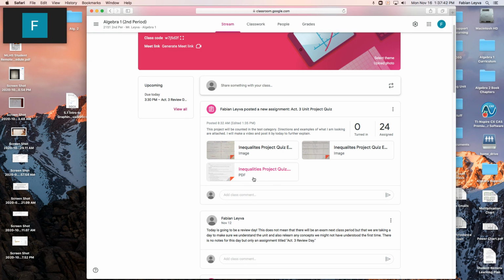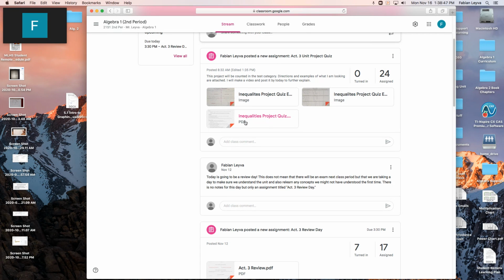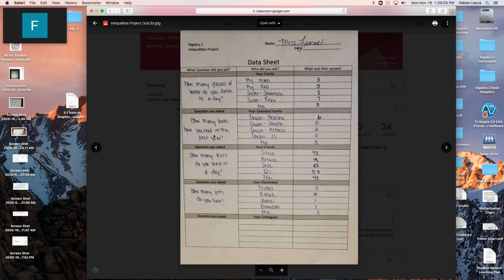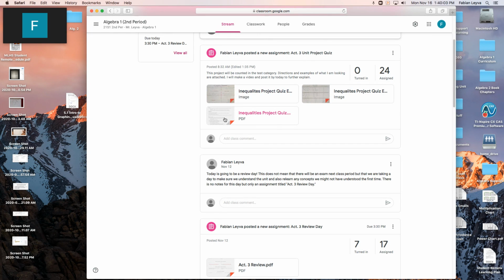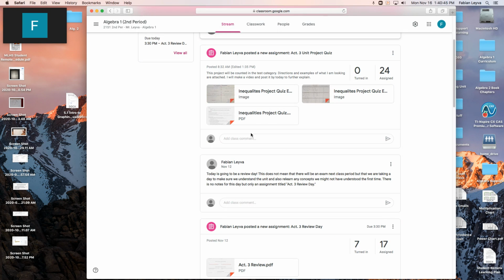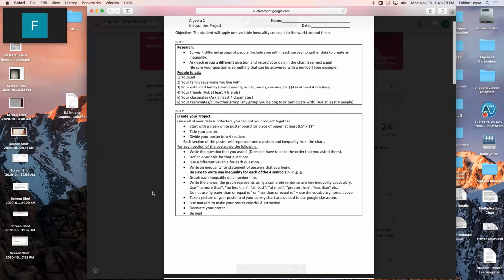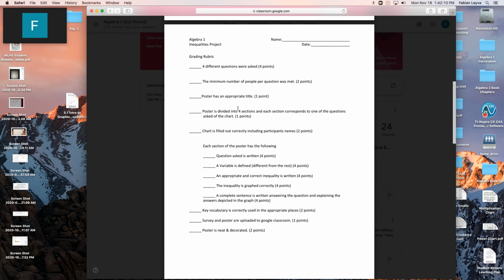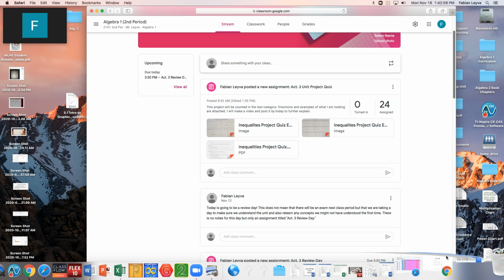Act. 3 Project Quiz